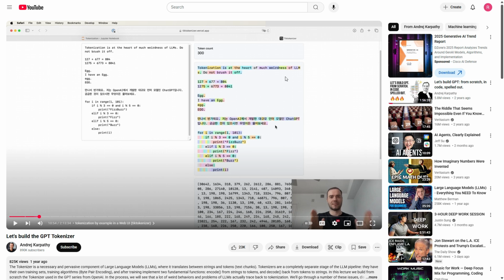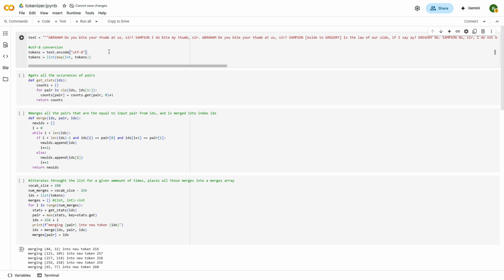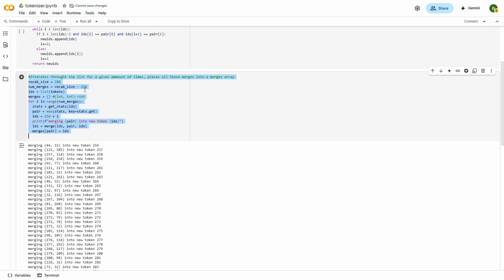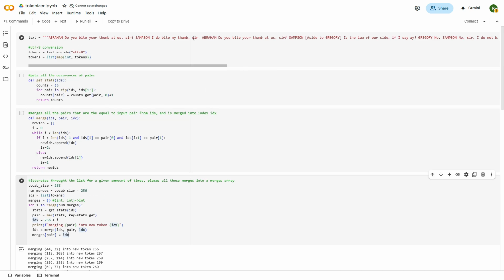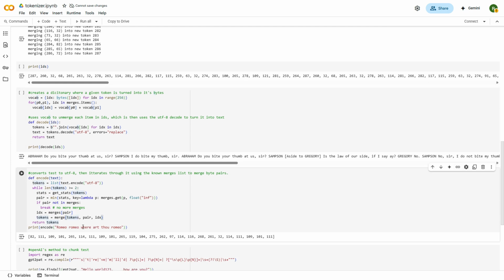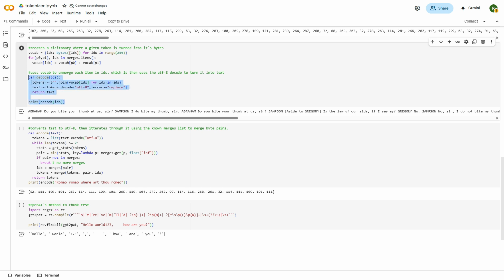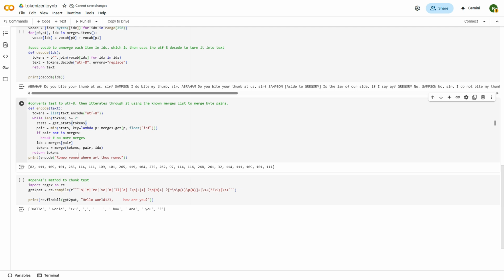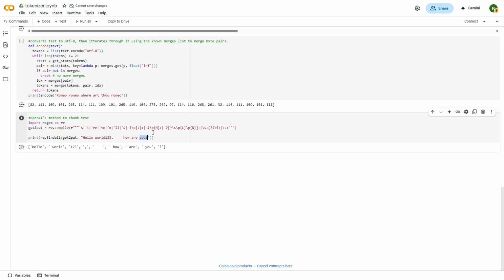How Do Tokenizers Work? What I learned from a tutorial!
Links!